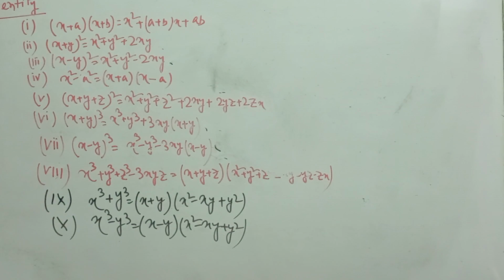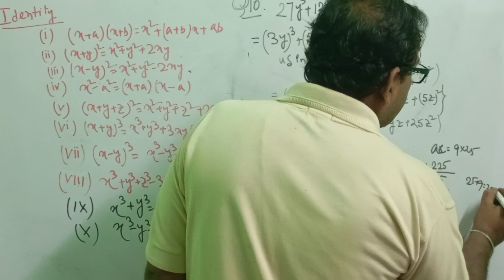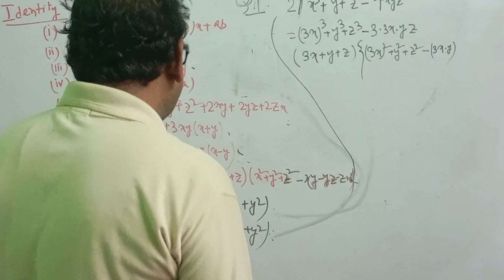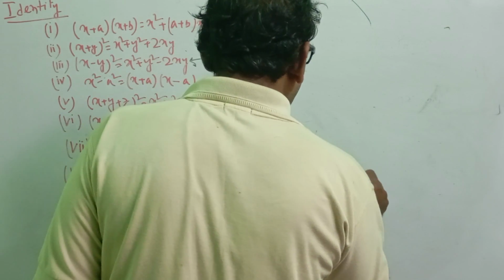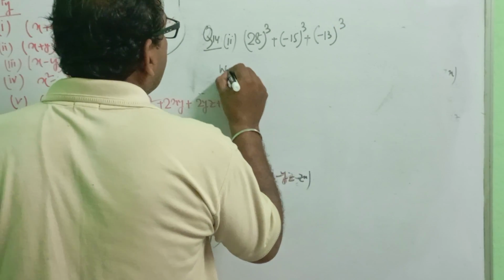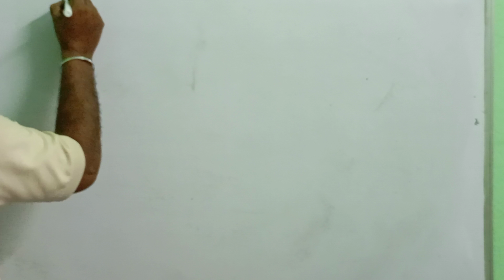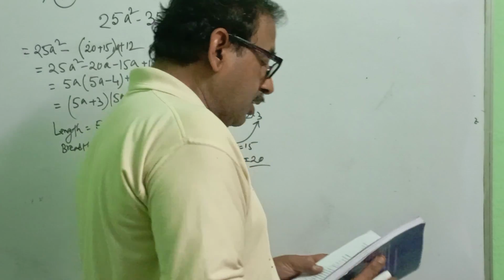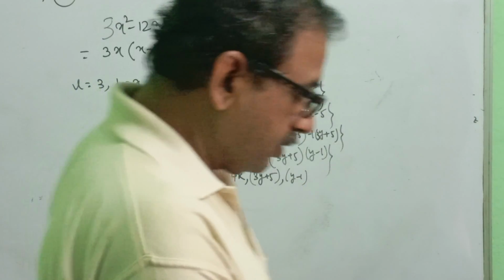CBSE class IX Ex 2.4 polynomial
CBSE polynomial IX. EX. 2.4 polynomial
Last part